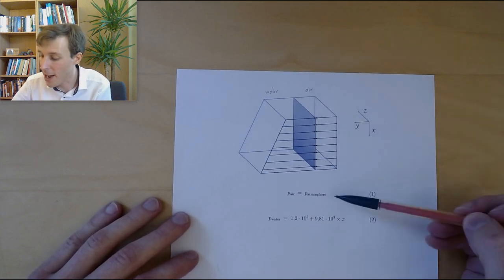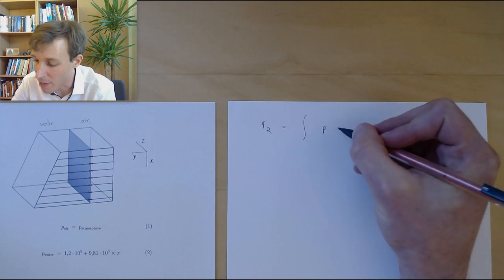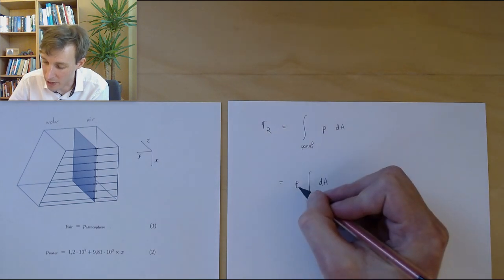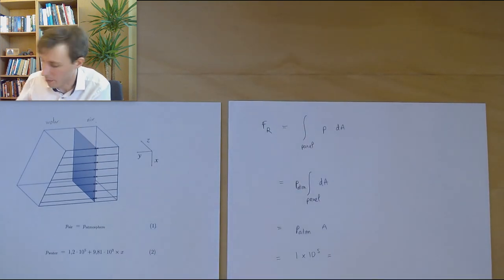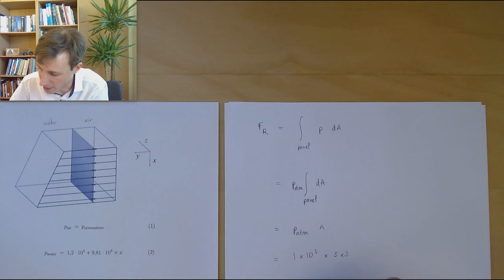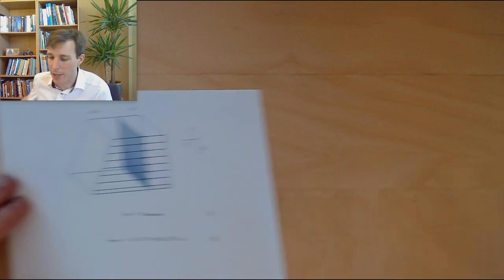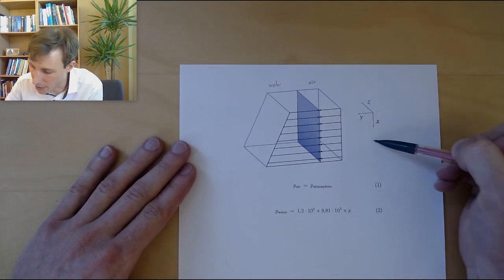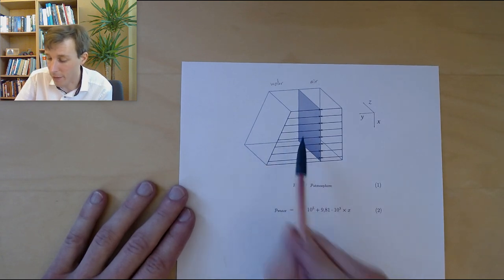Calculating a force given a pressure distribution (Fluid Dynamics w/ Olivier Cleynen)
How to calculate a force due to pressure on a flat panel, given the pressure distribution applying on it.
Note that as mehm reported below in the comments, the end computation is incorrect! The correct result is 1.2124 MN. The method, numbers, equations etc. are all correct — only the final result is affected.